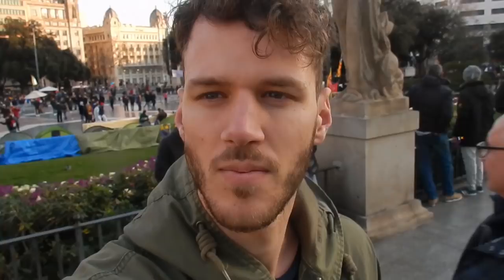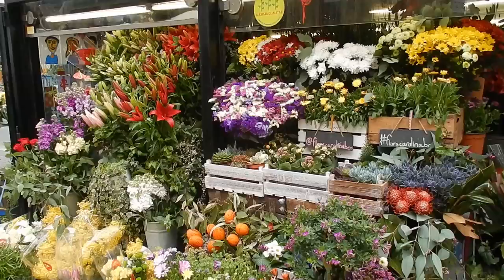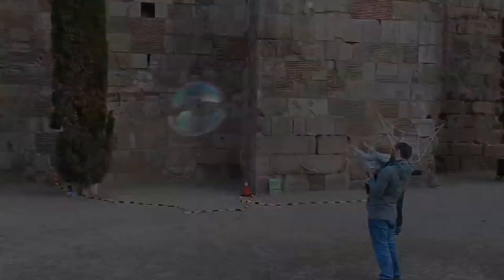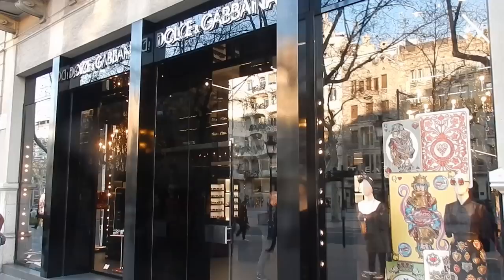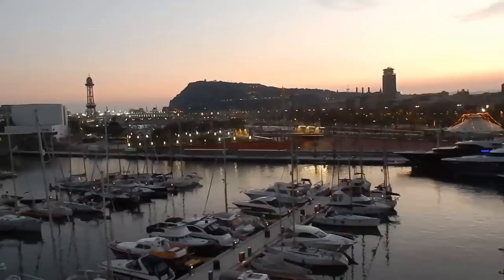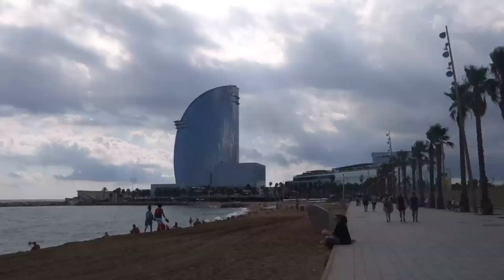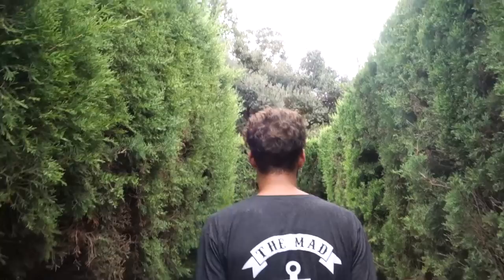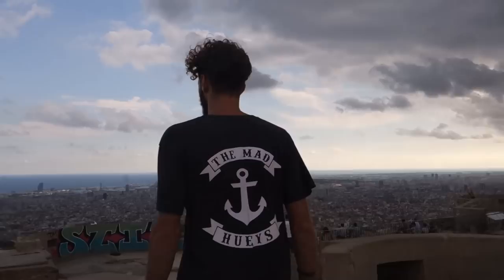"10 best free places to visit in Barcelona" by Marc "Makeaventuras" – EF Guest Vlog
This week's guest on the EF Guest Vlog is Marc from Spain, also known as "Makeaventuras" – Check out Marc's channel at @makeaventuras

10 BEST FREE PLACES TO VISIT IN BARCELONA
1. Plaça de Catalunya / Plaza de Cataluña
2. Las Ramblas
3. La Boqueria Market, La Rambla 91
4. Catedral de Barcelona
5. Passeig de Gràcia (shopping street)
6. Plaça de Sant Jaume
7. Maremagnum (shopping complex in the harbour)
8. Barceloneta Beach
9. Parc del Laberint d'Horta
10. Bunkers del Carmel viewpoint (on the Turó de la Rovira hill)

MORE GREAT PLACES TO VISIT
11. Montserrat  –  a monastery 1 hour Northwest of Barcelona by train (the train is not free). Visit the church and watch the views.
12. Sitges – a beach town 30 minutes South from Barcelona by train (the train is not free).
13. Montjuïc hill – enjoy beautiful views from this hill, near
the centre of Barcelona. You can even go to the Olympic stadium, were the 1992 Summer Olympics took place.
14. Arenas de Barcelona – a former bullfighting arena that's now a shopping centre. Go to the rooftop for nice views of Plaça Espanya.

ABOUT EF
EF offers language travel, language courses, summer camps, language immersion programs, exchange programs, university preparation abroad and other study abroad programs. Choose from short summer language courses abroad to full academic year or university studies abroad.